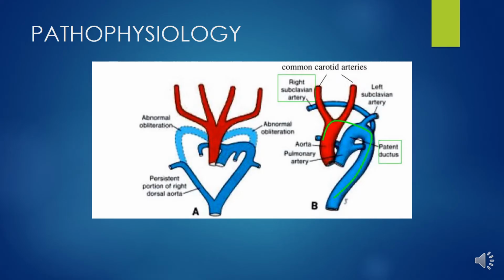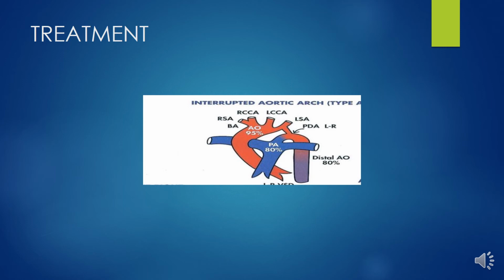CONGENITAL AORTIC DISEASE – Interrupted aortic arch- Cardiac Surgery